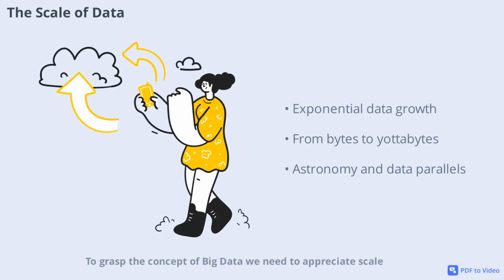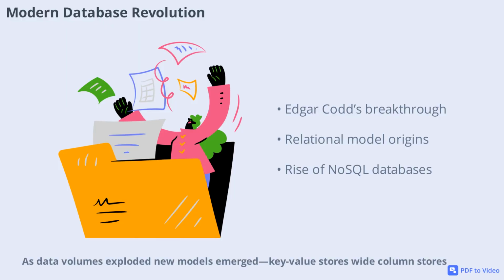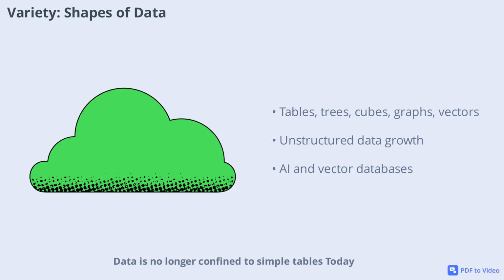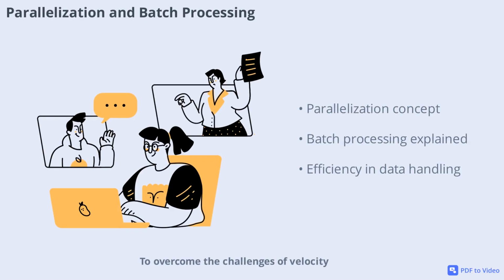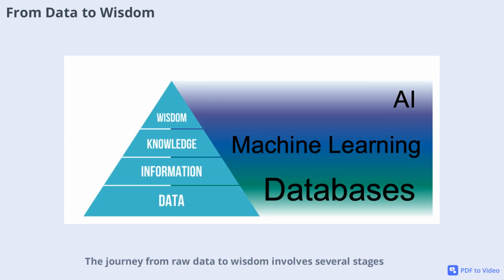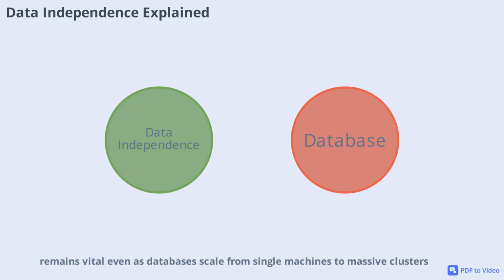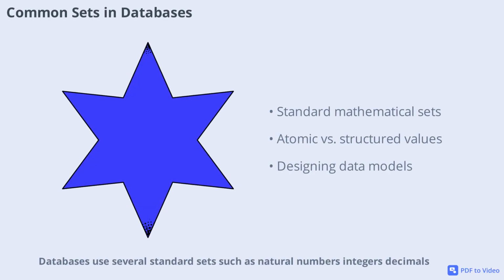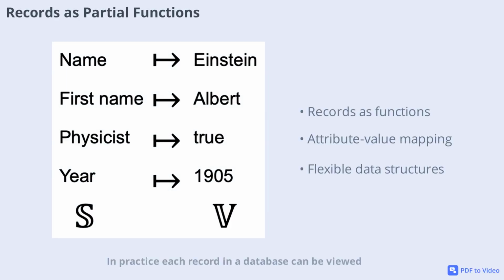The Big Data Textbook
A trial of PDF convert to Video. You can get the textbook for free